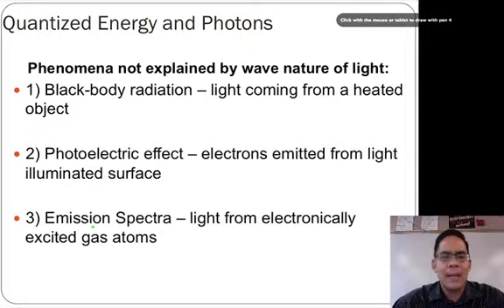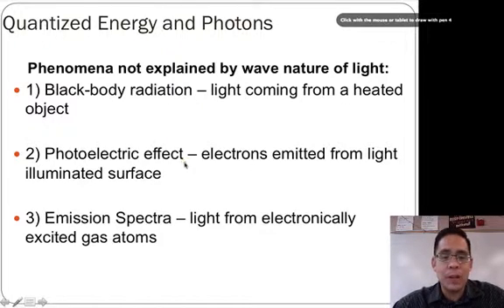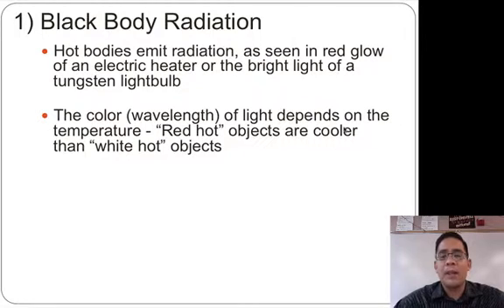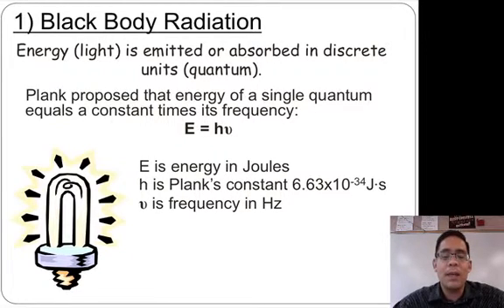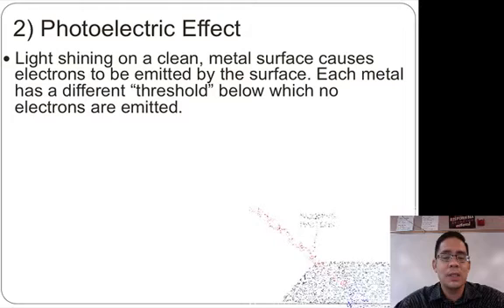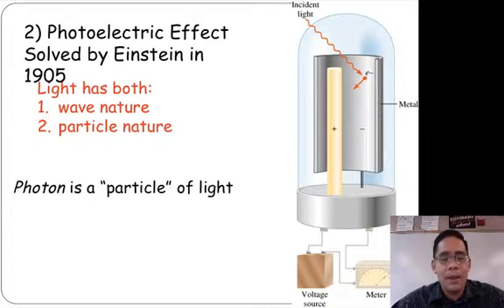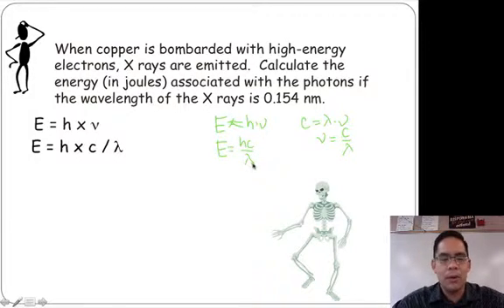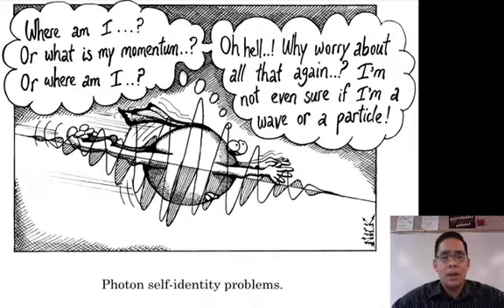2.3 Blackbody, photoelectric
Blackbody and photoelectric effect.  It also shows the equations relating energy, wavelength and frequency of a photon.